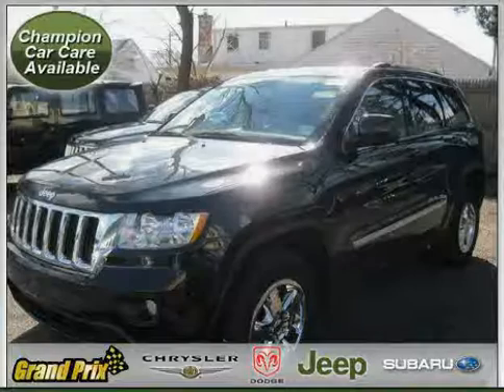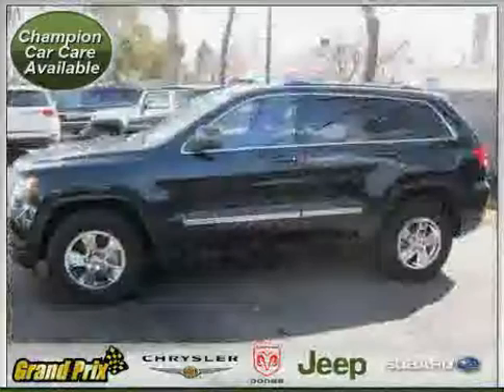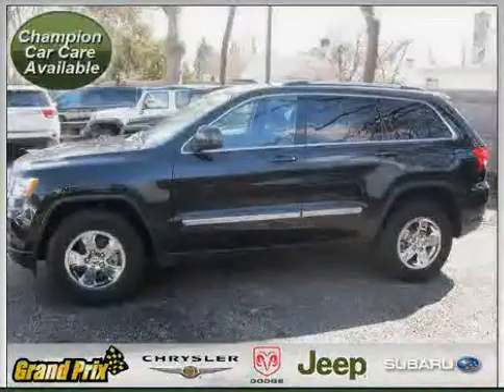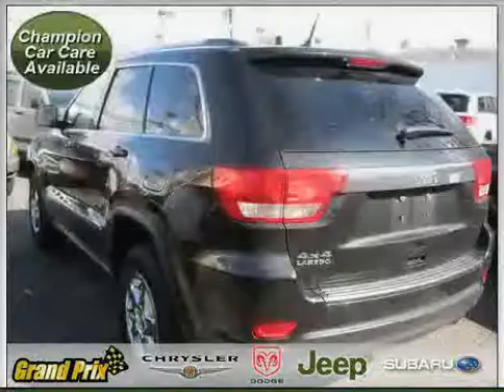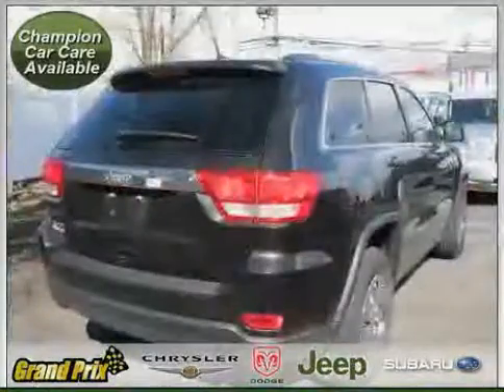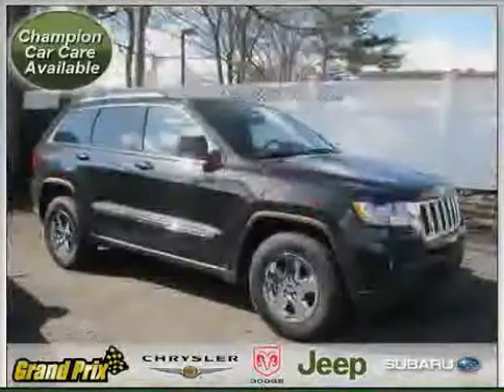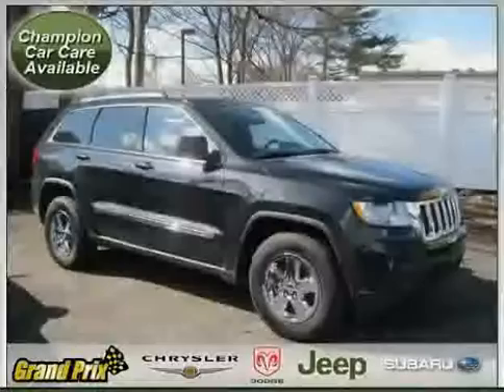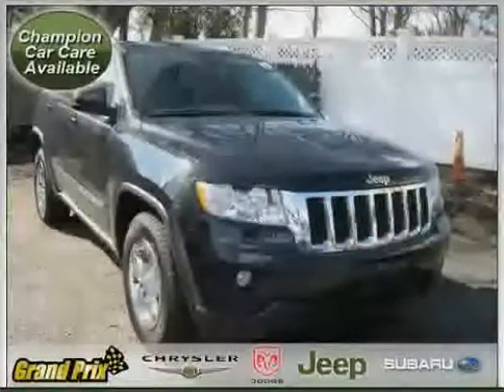2011 Jeep Grand Cherokee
2011 Jeep Grand Cherokee at Grand Prix Jeep Chrysler Subaru Gem